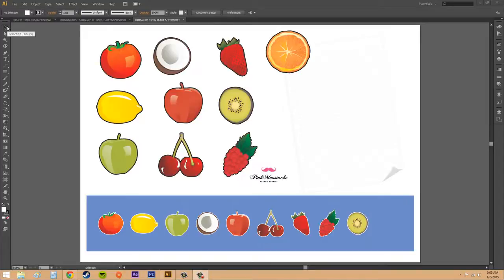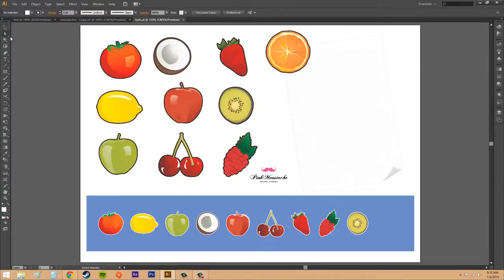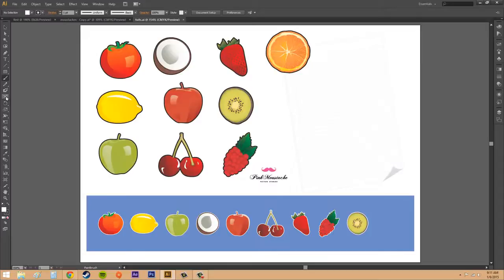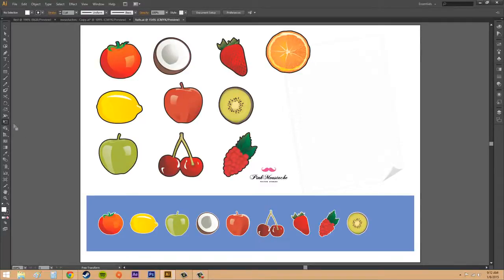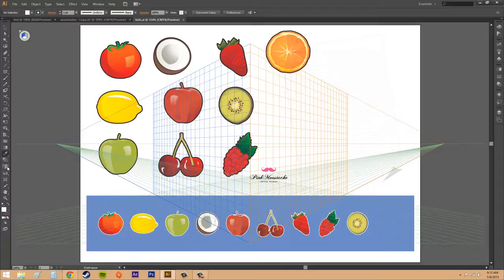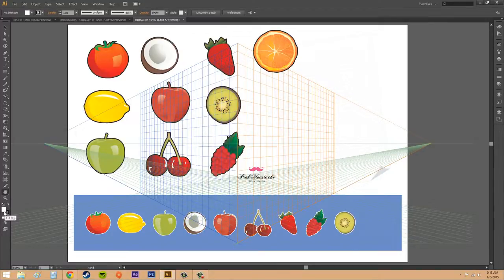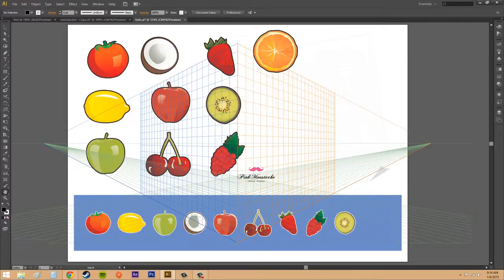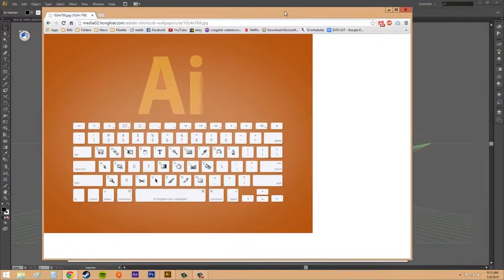Adobe Illustrator CS6 for Beginners Tutorial 5 Tools Panel